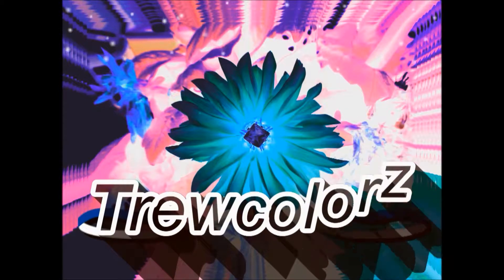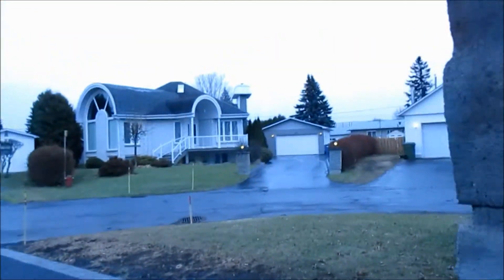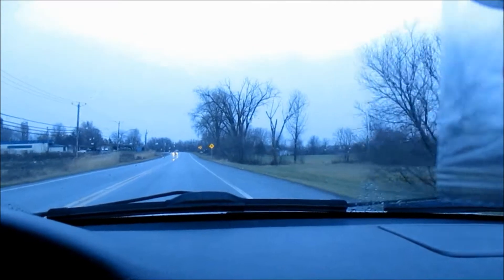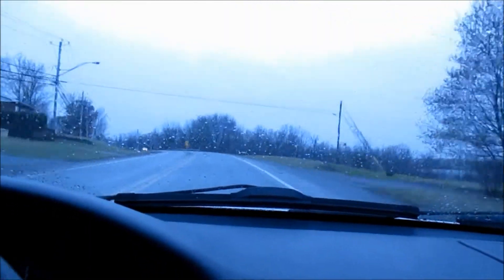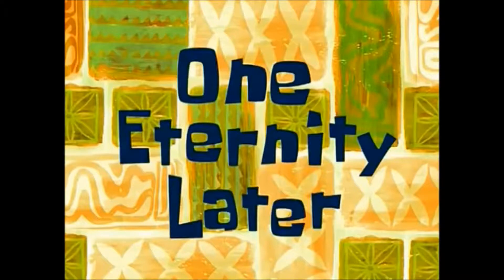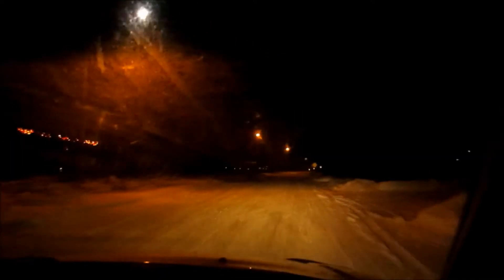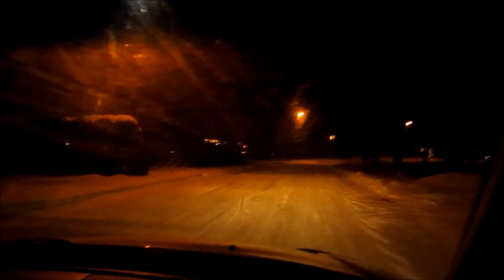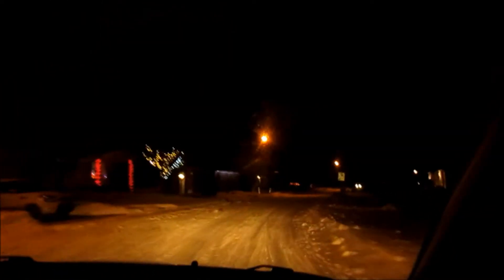Little bro is snow drifting!!!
This is a little something I whipped up from last nights drive. enjoy!!!